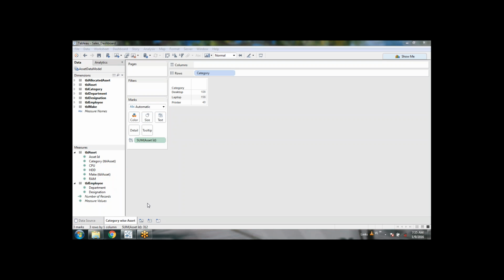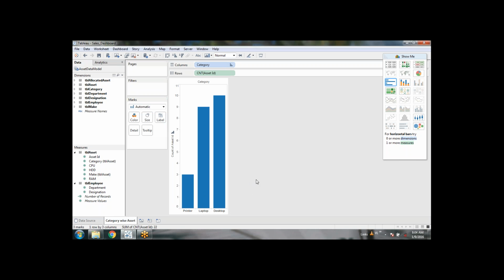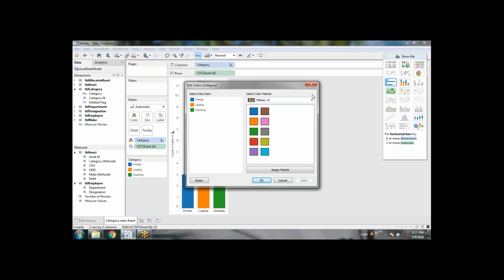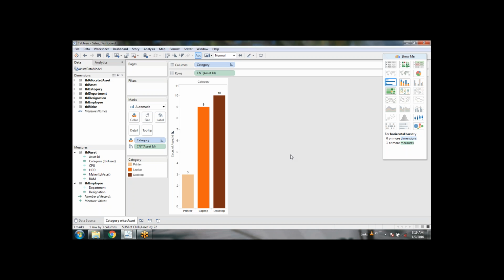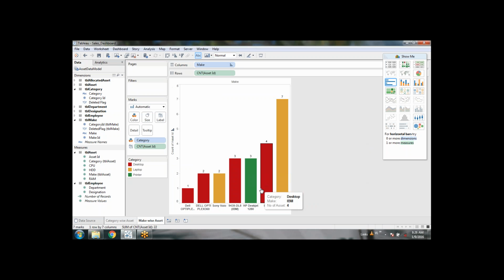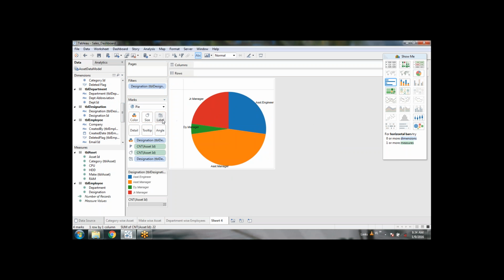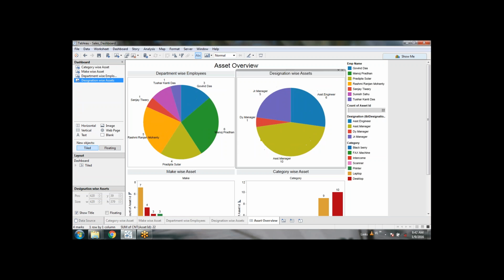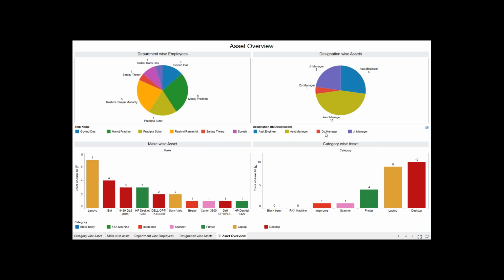Tableau Training | Introduction to Tableau Objects, Bar Chart, Pie Chart, Line Chart